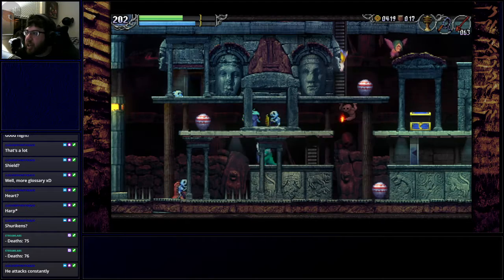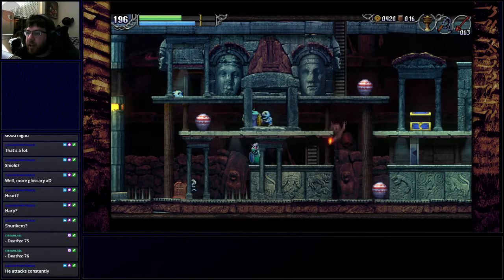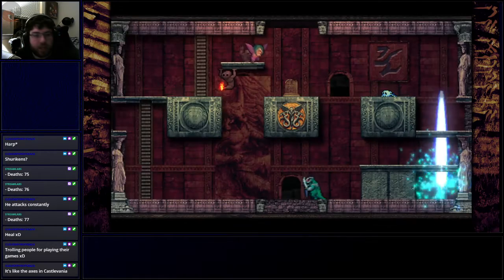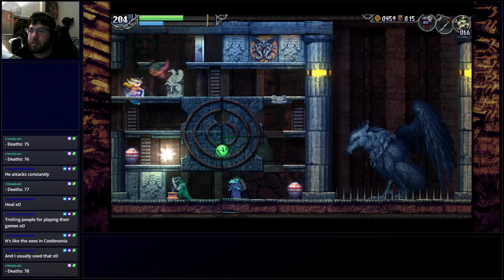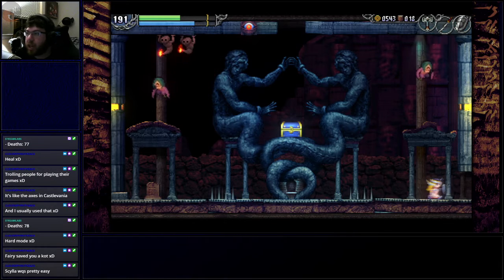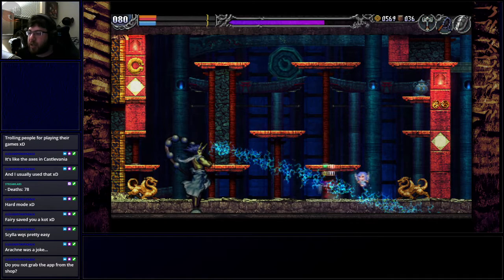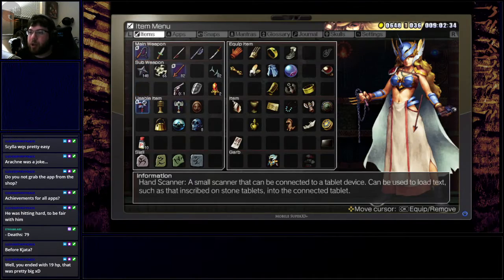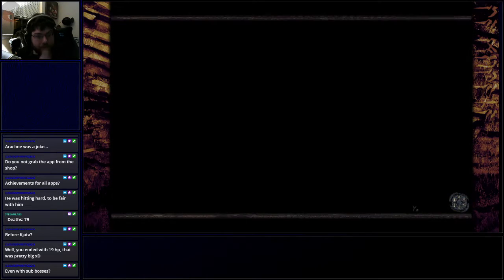Let's Play La Mulana 2 – The One Finger Challenge – Part 18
We've already beaten La Mulana 2 once (playlist but this time we're going after one of the harder achievements: "I Only Need One Finger". I have to beat the game on Hard, and I have to beat every guardian (the things that come from Ankhs, as well as the final boss) without using any subweapons. It's harder than you think! Come join me as we beat every boss to death, melee style!
where I stream most Tuesdays and Thursdays at 5:30pm CST! You can also find me streaming random games on random other days, follow the channel for my go-live announcements.
Mostly for go-live announcements, but I'd love to chat with ya'll.
I read them and typically respond, and they absolutely make my day.